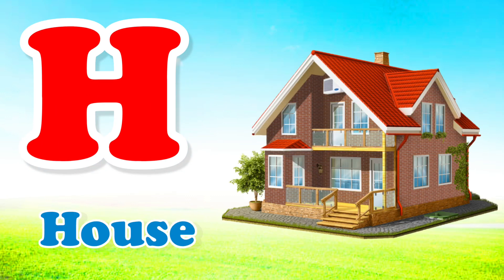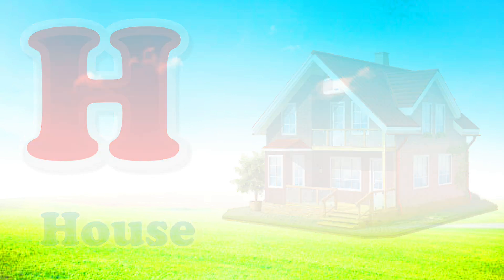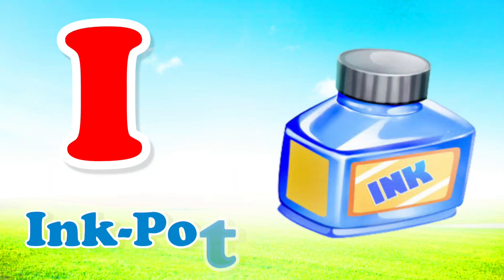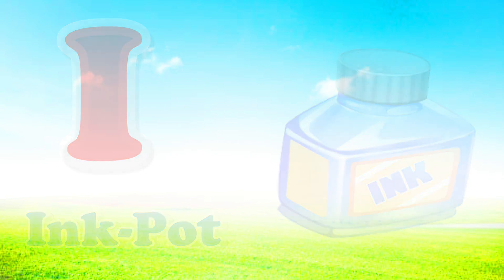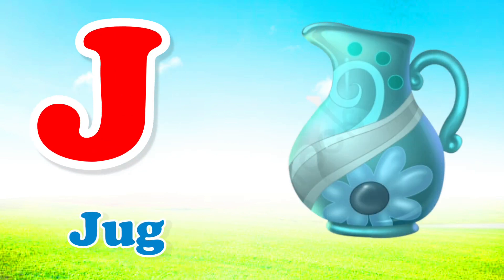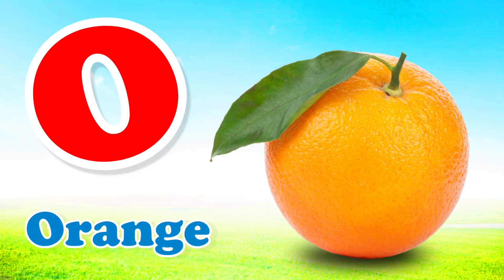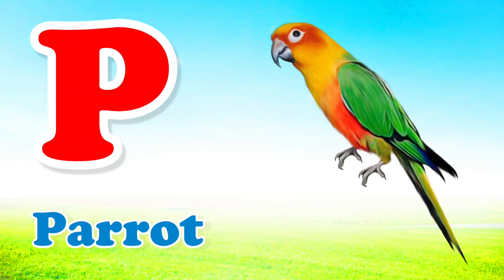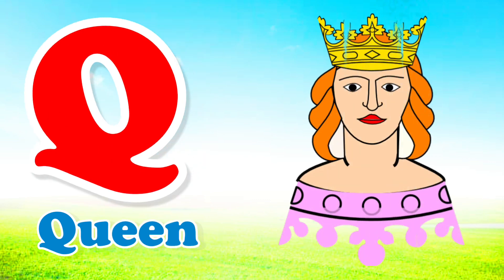A for apple | अ से अनार | abcd | phonics song | a for apple b for ball c for cat | abcde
Your quiry
a for apple
abcdefg
english alphabet
abcd cartoon
a for apple bi for boy
alphabet songs
a for apple a for ant
nursery rhymes

abcd varnamala
abcd varnamala
english varnamala
english alphabet
A for apple
kids alphabet

 एबीसीडी
वर्णमाला